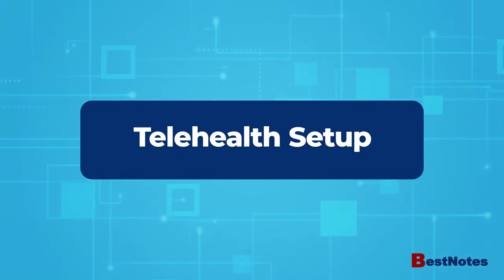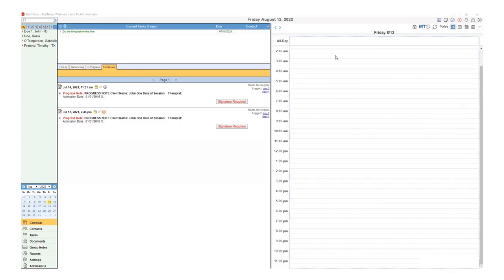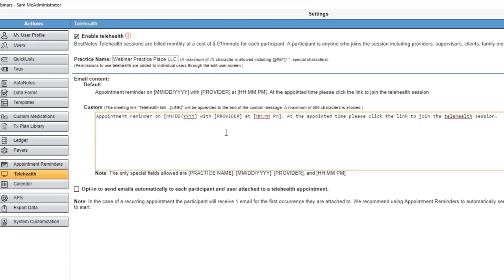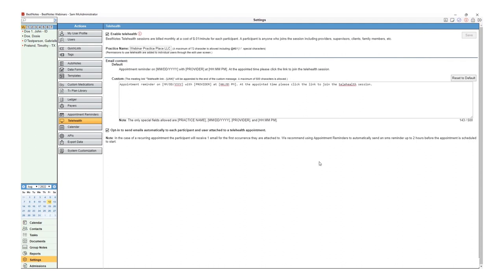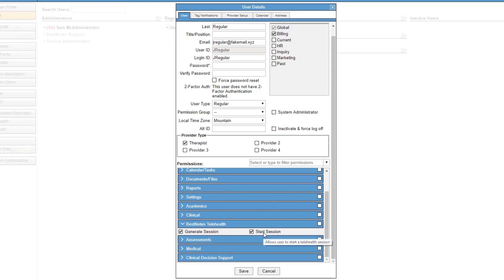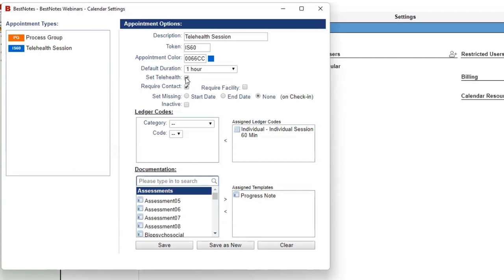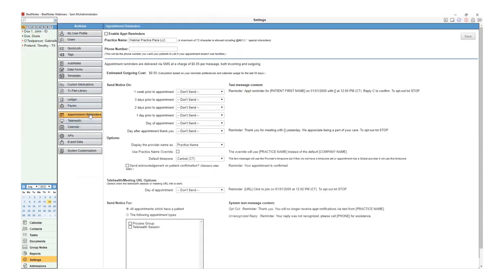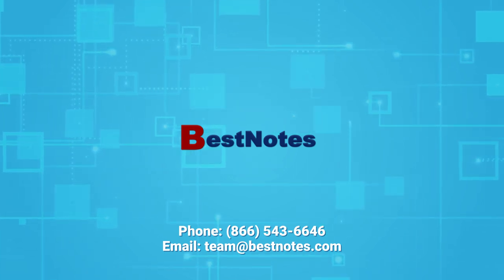Telehealth setup | BestNotes Tutorial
Learn how to set up telehealth in BestNotes.

00:05: BestNotes Telehealth information
00:45 : Telehealth settings
1:45: User permissions
2:43: Building appointment types
3:10: Appointment reminders